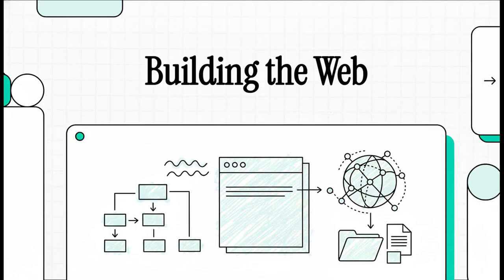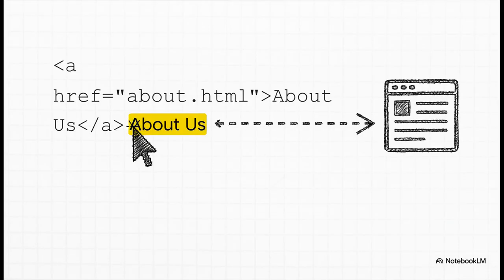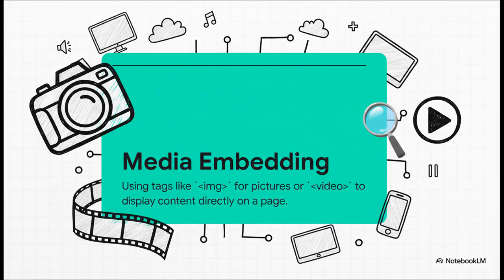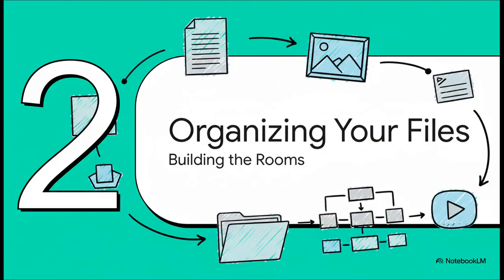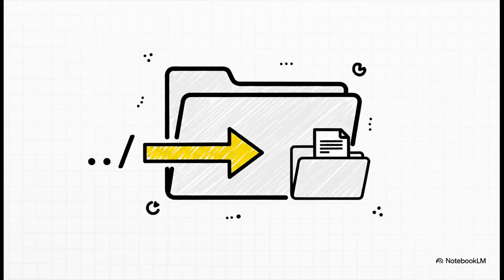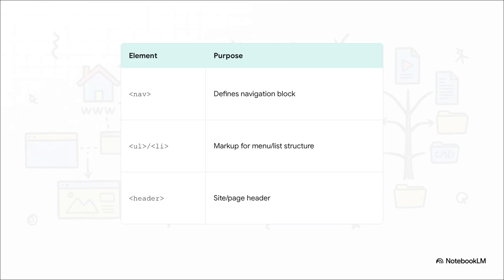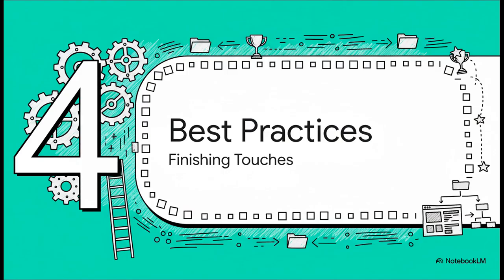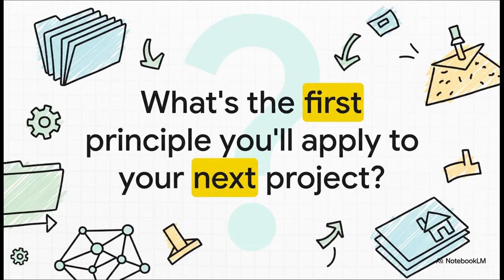Building the Web simplified in HTML structures